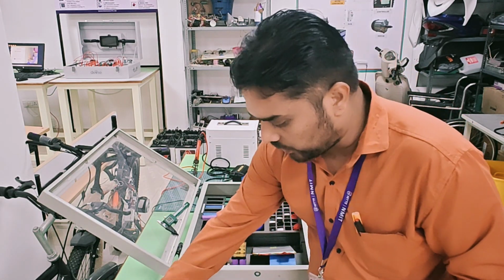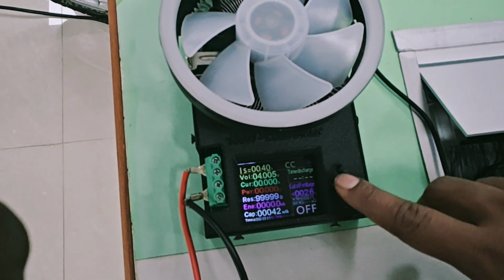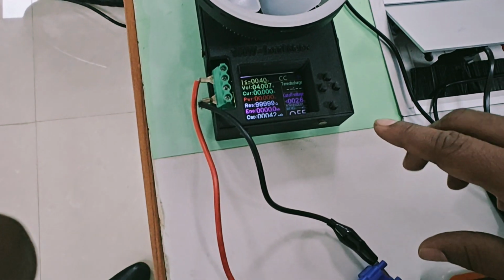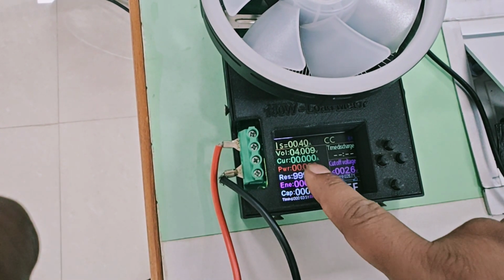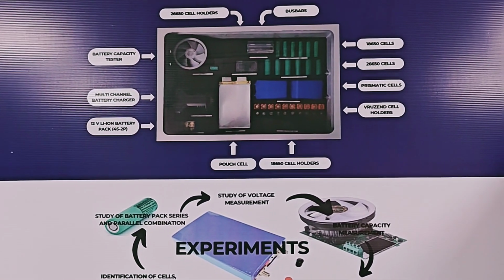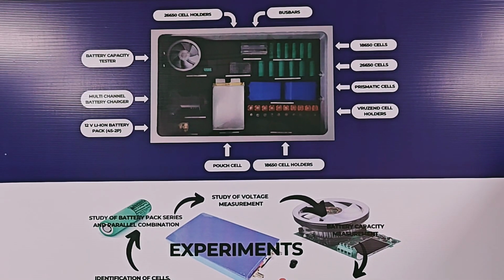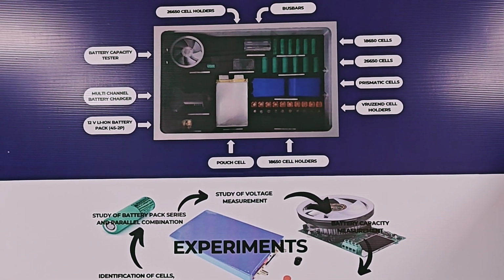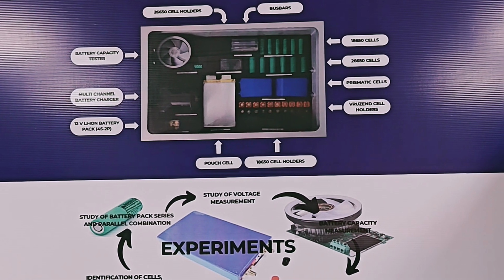Identification of Li-Ion Cells and Battery Components | Electric Vehicle Technology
This video explains the identification of different lithium-ion cells and battery components used in Electric Vehicles.
Aim:
To identify various types of Li-ion cells, cell holders, and busbars based on their physical appearance and dimensional properties, and to understand voltage measurement methods.
In this video:
• Identification of Cylindrical, Prismatic, and Pouch cells
• Measurement using Vernier Caliper
• Study of 18650/26650 and Vruzend cell holders
• Identification of Nickel and Copper busbars
• Introduction to CC, CV, CP, and CR discharge modes
• Basic structure and working of Li-ion cells
This practical session helps students understand battery components used in EV systems.